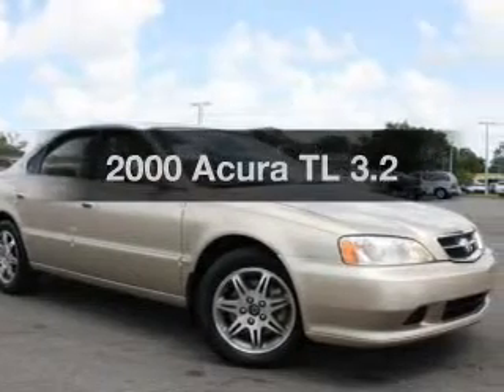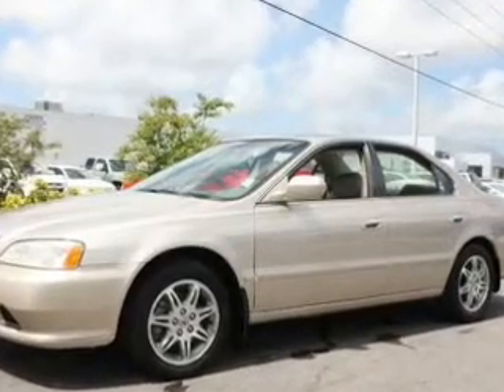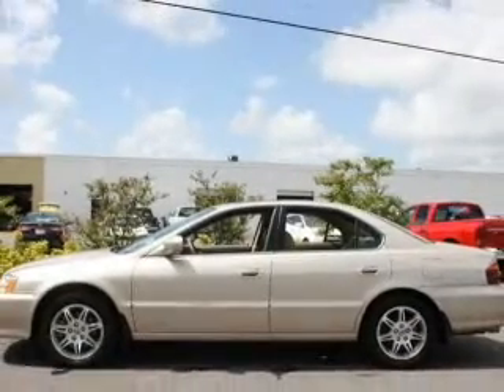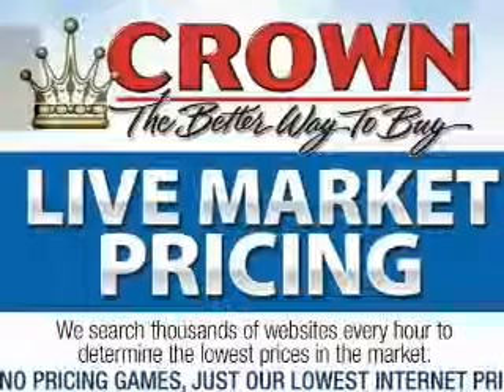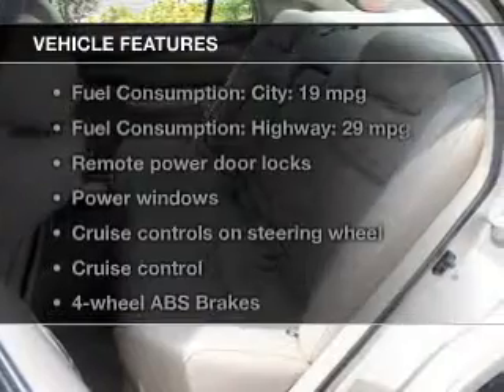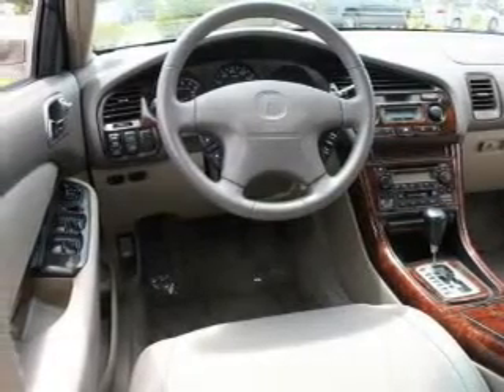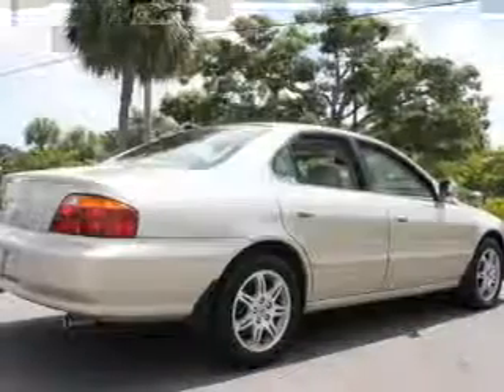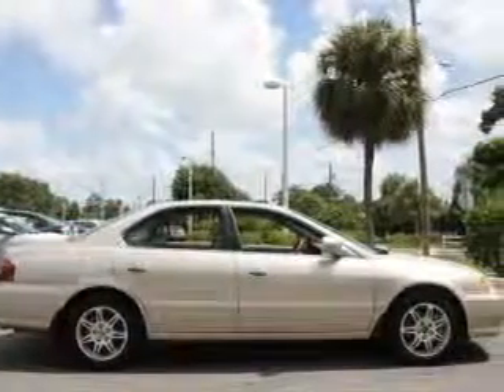2000 Acura TL - St. Petersburg FL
Year: 2000
Make: Acura
Model: TL
Trim: 3.2
Engine: 3.2 liter 6 cylinder 24 valve
Transmission: 5-Speed Automatic
Color: Naples Gold Metallic
Mileage: 94299
Address:
5301 34th St N